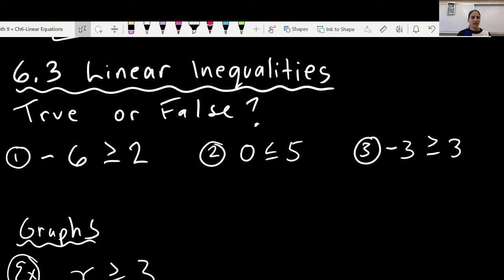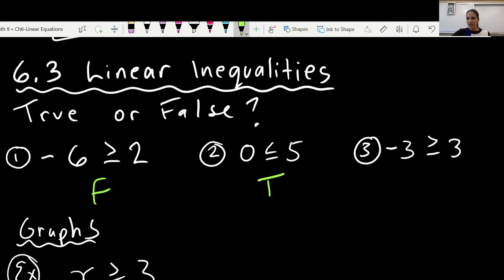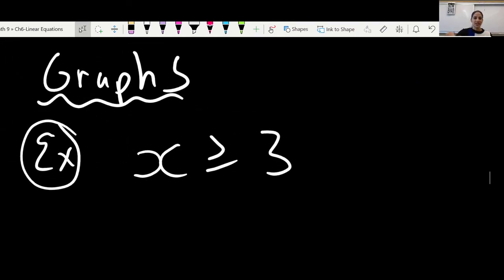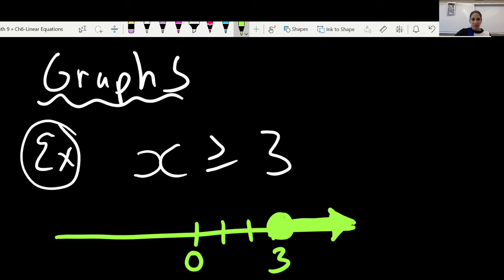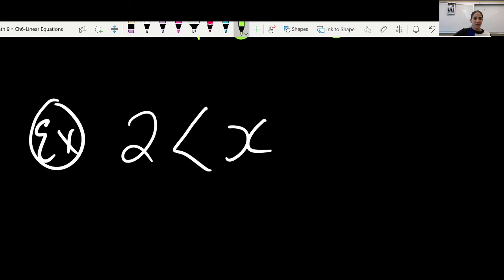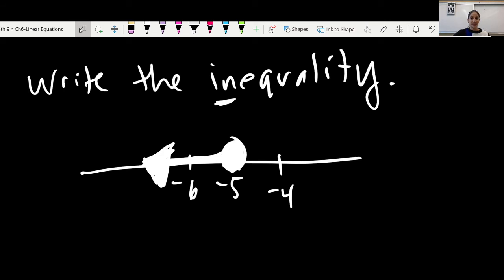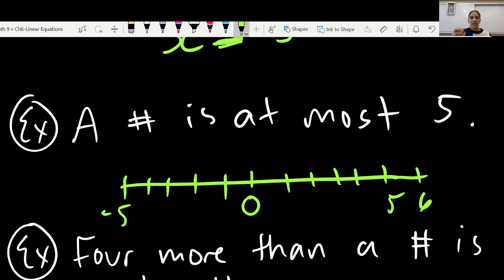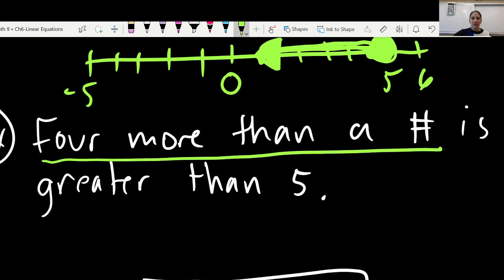Math 9 (6.3) Linear Inequalities